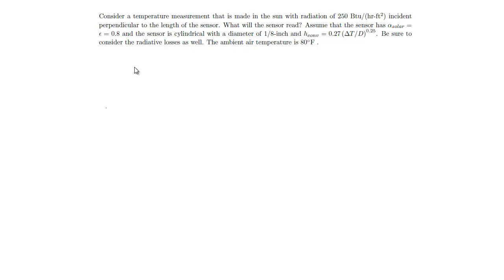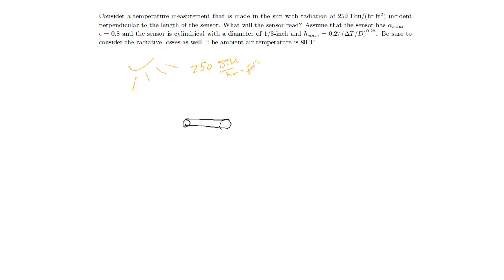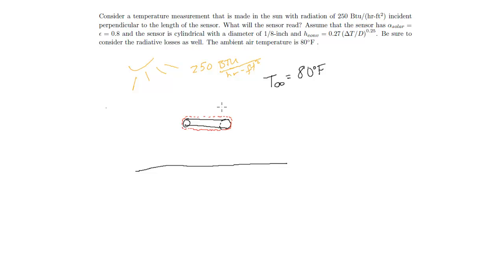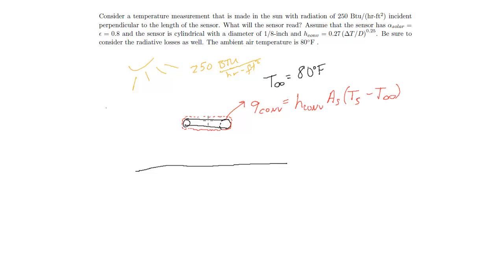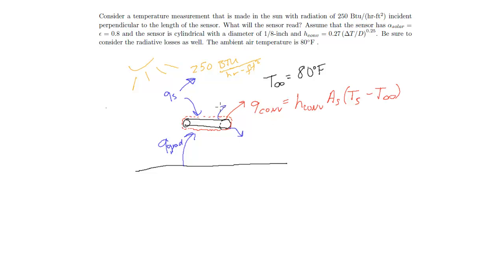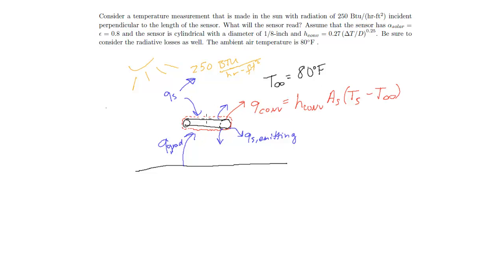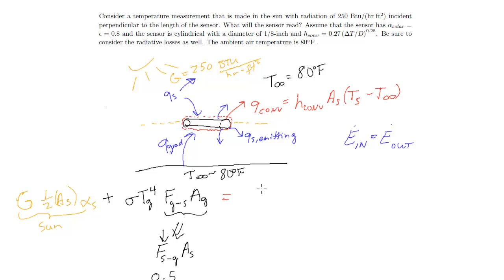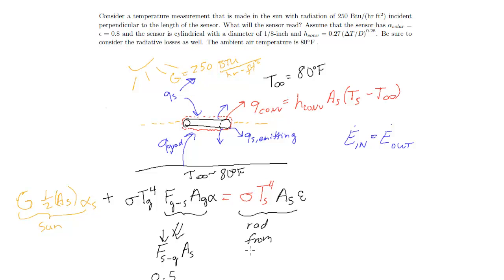Temperature Measurement In The Sun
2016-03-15 -- Looking at an example problem dealing with heat transfer with a cylindrical sensor in the sun.